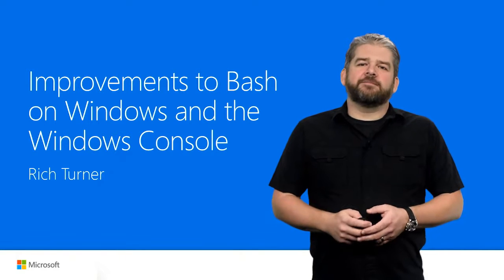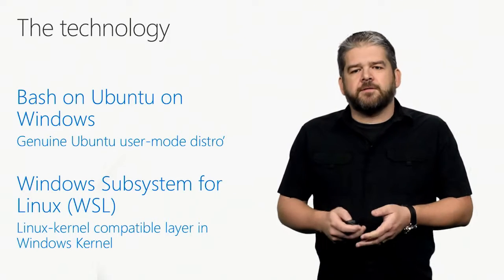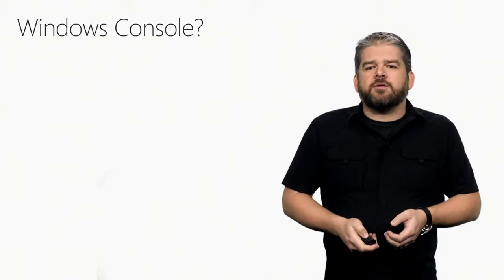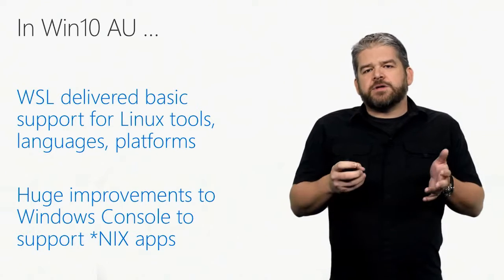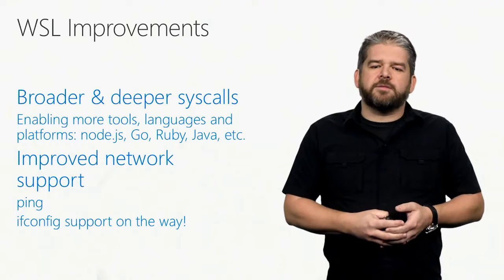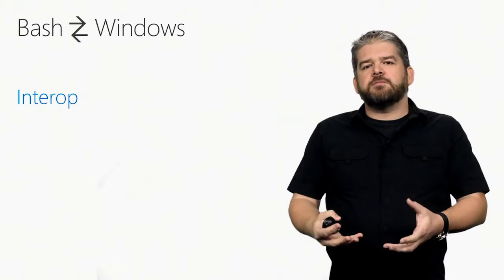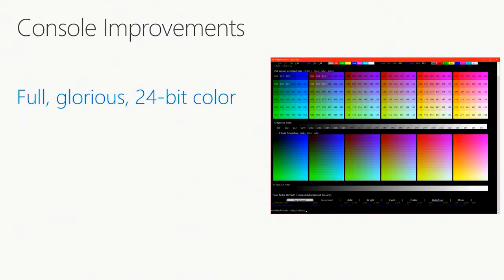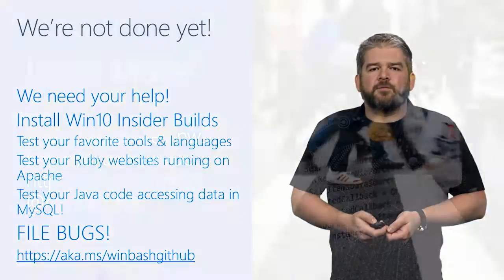Improvements to Bash on Windows and the Windows Console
In this video you will find out info about